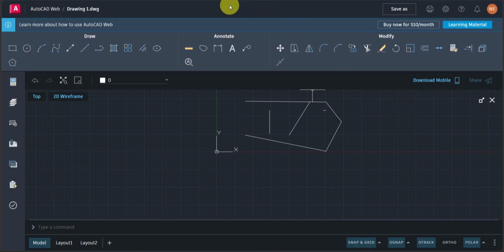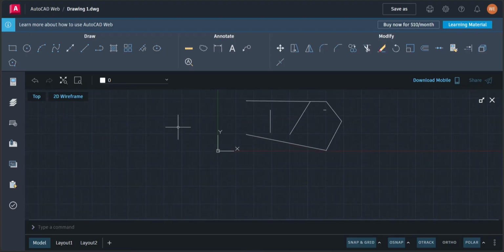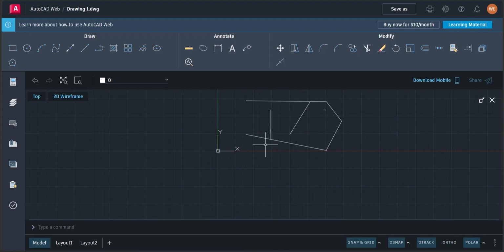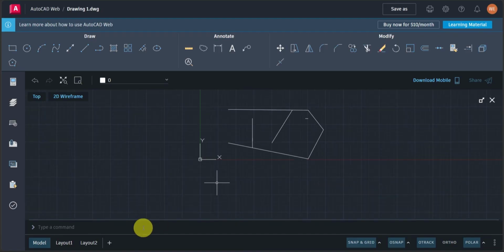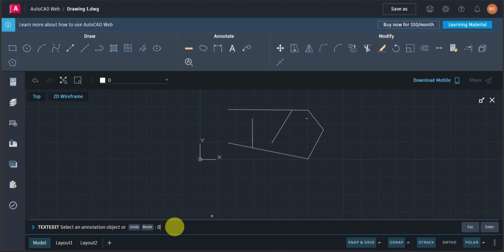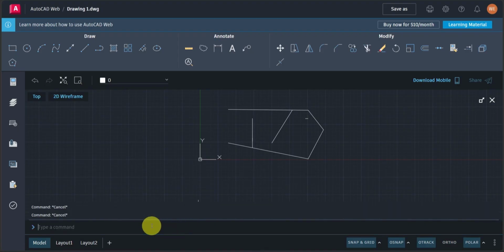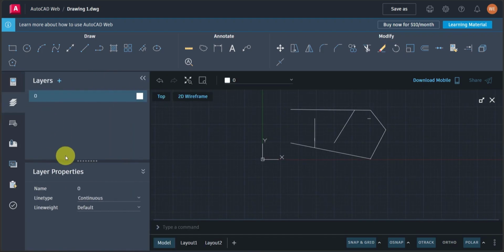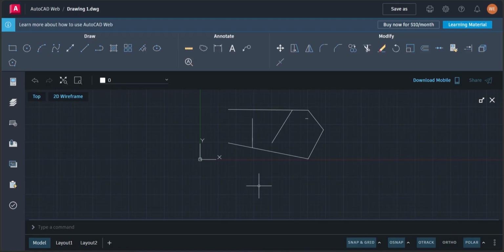How To Fix Extend Command Not Working Properly (2026 Tutorial)